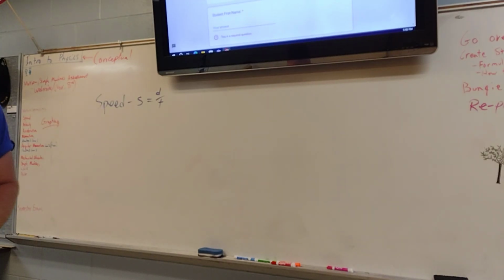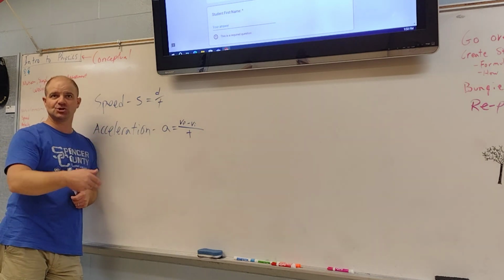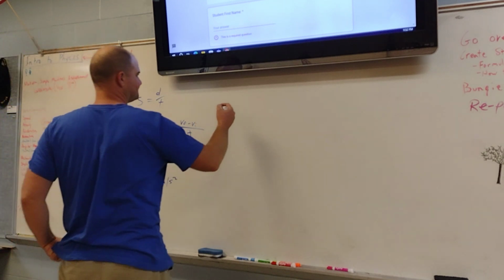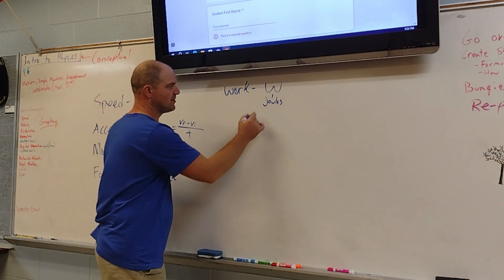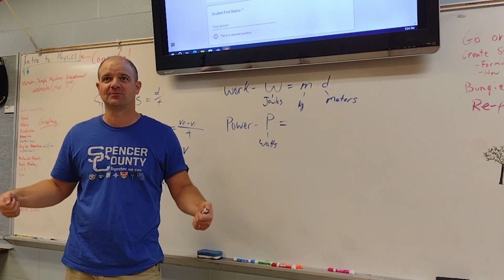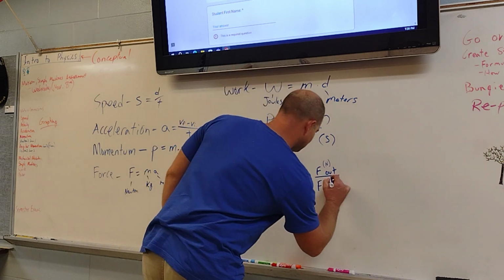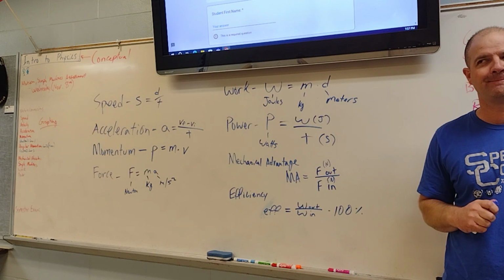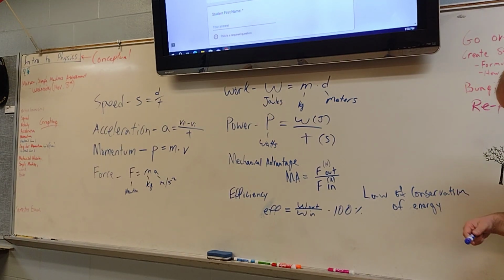So many Formulas! Motion, Machines.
"more better" info on momentum... p in Ns(Newton seconds)= mass in kg • velocity in m/s

again, velocity without direction is speed

oh my...work=F • d